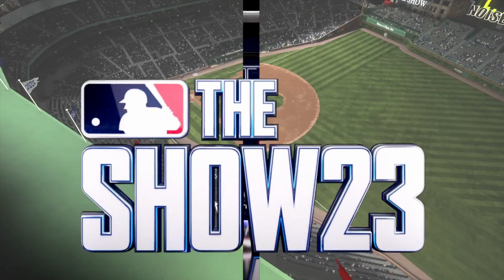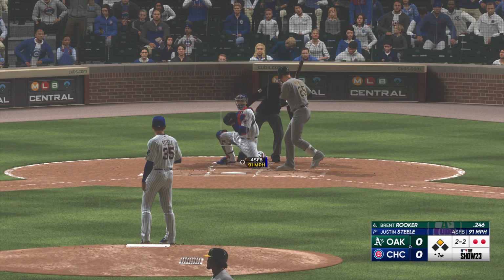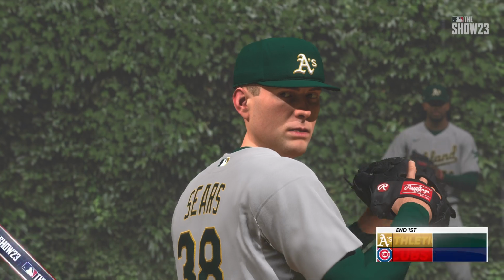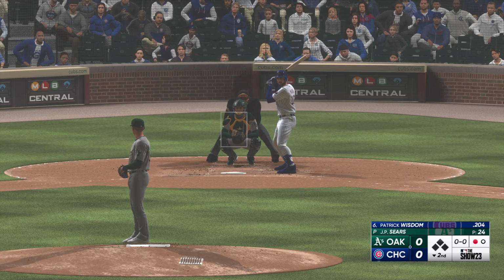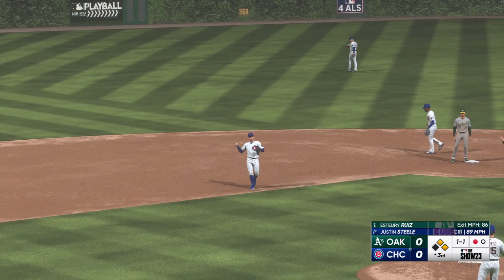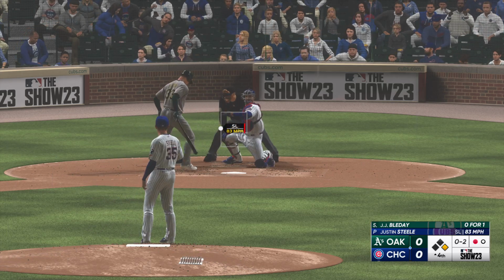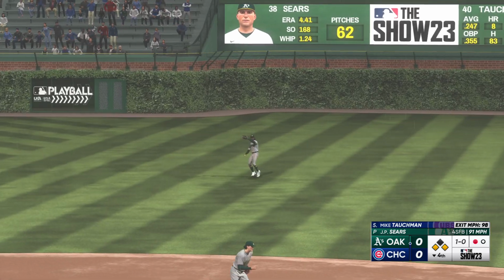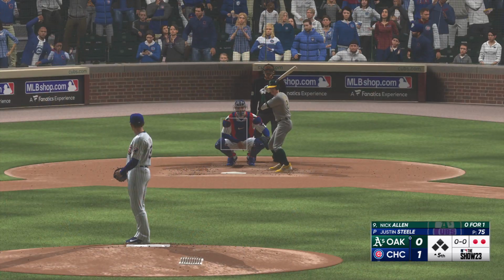🔴LIVE NOW! Oakland Athletics vs. Chicago Cubs | Spring Training Mar 14, 2024 | MLB 24 EN VIVO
Oakland Athletics vs. Chicago Cubs | Spring Training Mar 14, 2024 | MLB 24 EN VIVO

free picks
Home Run
mlb picks

2024 Major League Baseball season
2024 Regular MLB season
mlb highlights 2024
MLB Highlights
MLB
2024 Major League Baseball season
2024 Regular MLB season
Baseball
Sport
full game highlights
Game Highlights
MLB Highlights
AL All-Stars
NL All-Stars

mlb live
mlb highlights 2024
baseball
2024 Regular MLB season
mlb the show 24
mlb highlights

baseball match
live baseball
mlb tv
mlb
baseball
sports
mlb highlights
sports highlights
baseball highlights
wild card
opening day

Arizona Diamondbacks
Atlanta Braves
Baltimore Orioles
Boston Red Sox
Chicago Cubs
Chicago White Sox
Cincinnati Reds
Cleveland Guardians
Colorado Rockies
Detroit Tigers
Houston Astros
Miami Marlins
Milwaukee Brewers
Minnesota Twins
Oakland Athletics
Philadelphia Phillies
Pittsburgh Pirates
Seattle Mariners
Texas Rangers
Toronto Blue Jays
Washington Nationals

Nick Lodolo
Elly De La Cruz
Noelvi Marte
Edwin Arroyo
Cam Collier
Aaron Judge

MLB LIVE
BEISBOL
BEISBOL EN VIVO
MLB